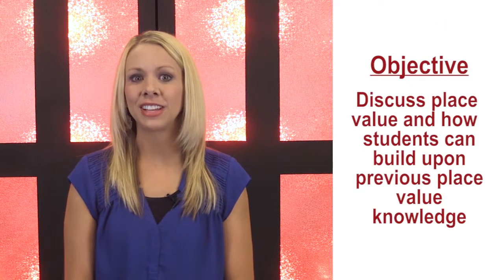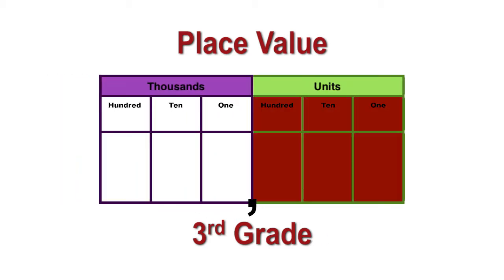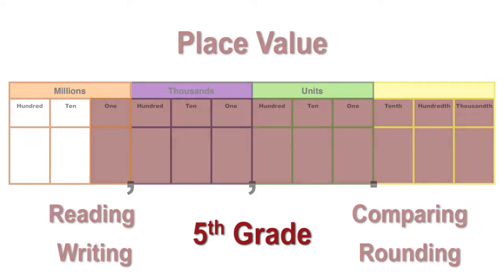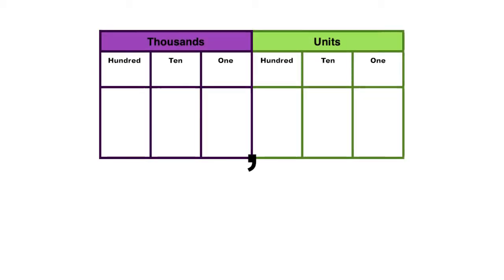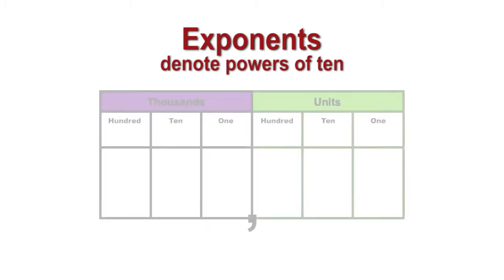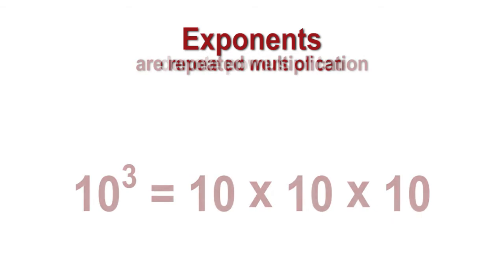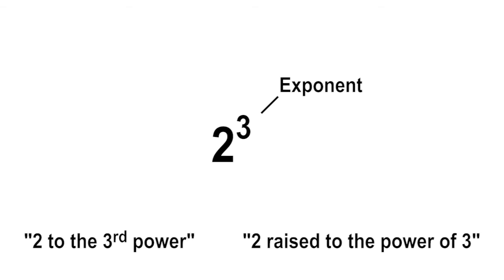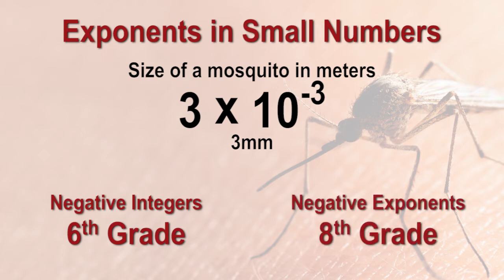Place Value, Exponents and Rounding